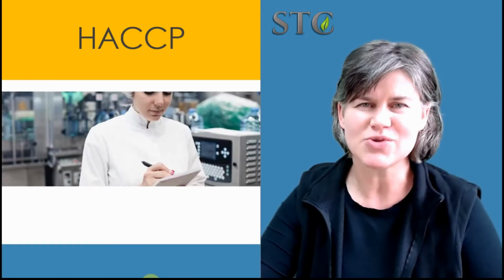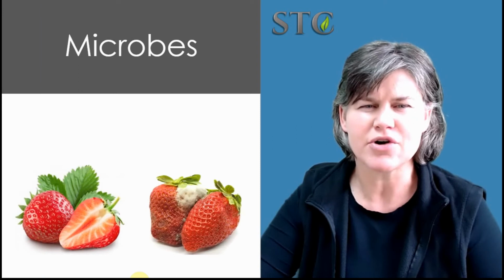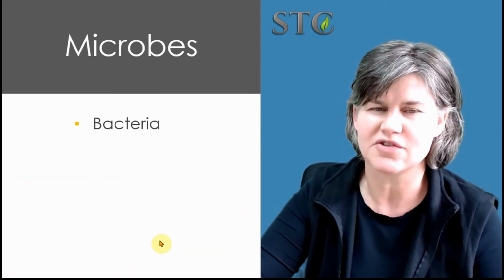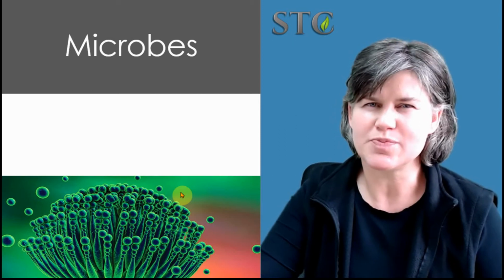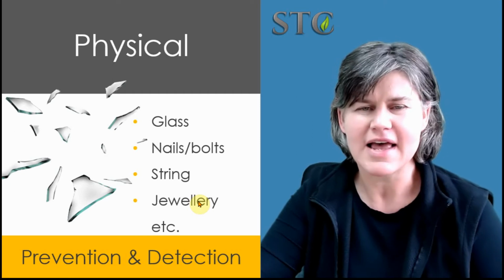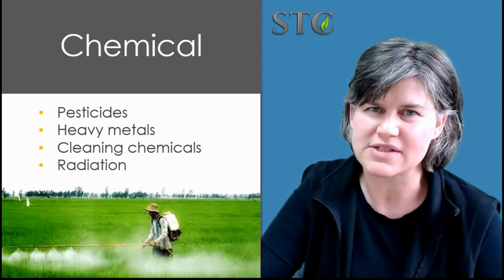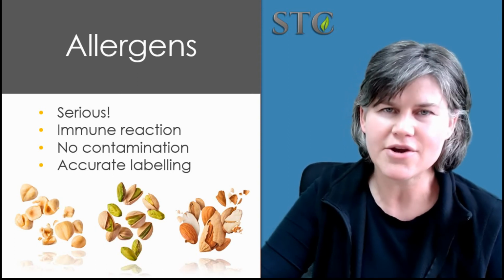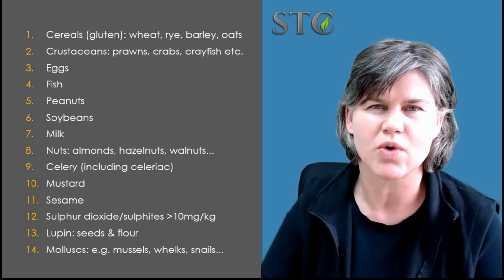STC Explains HAZARDS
WORLD FOOD SAFETY DAY
Grow your food safety culture plan.
Take part on our quizzes anytime and get a Certificate of participation!